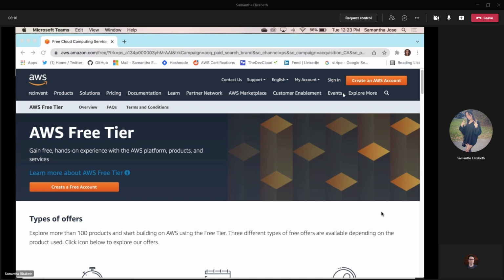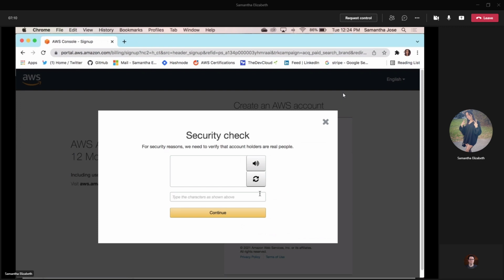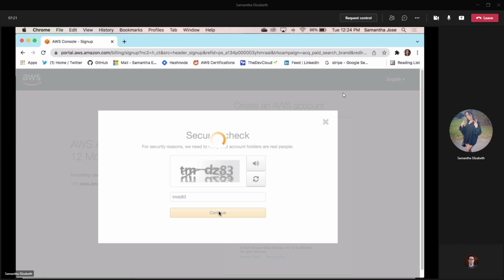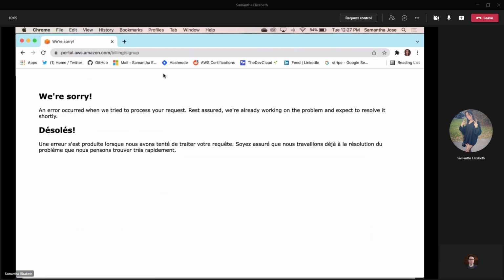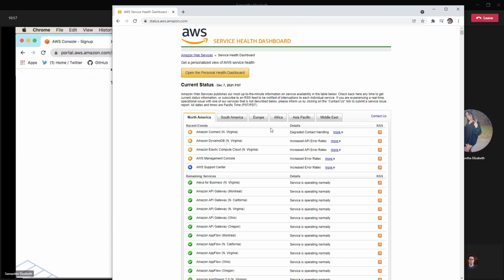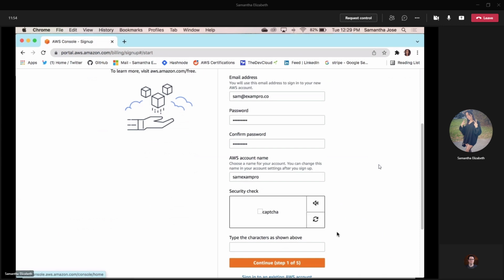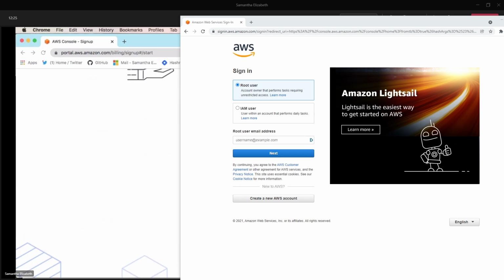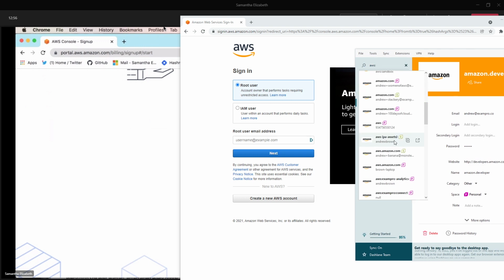Failing to Create an AWS Account 😂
In this video Sam and Andrew tries to create a new AWS Account, but it fails to work, only to discover there is degraded service for the AWS Management Console, so we learn about the Heath Systems Dashboard.